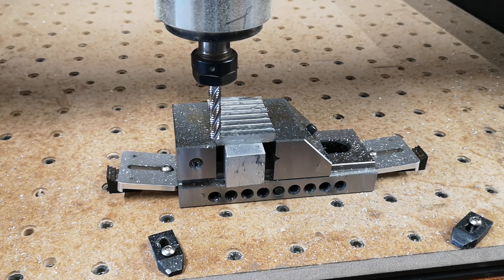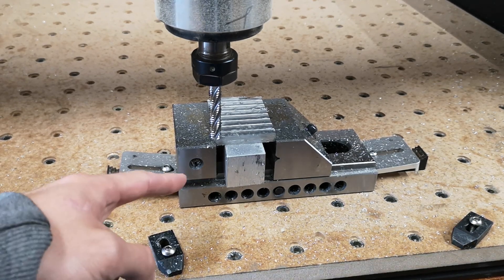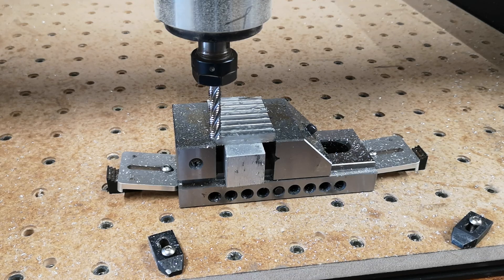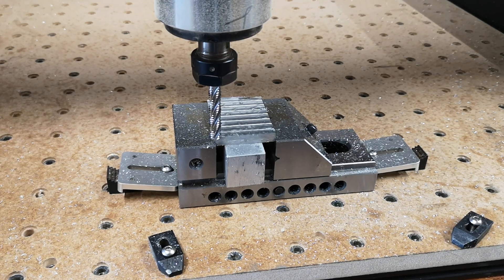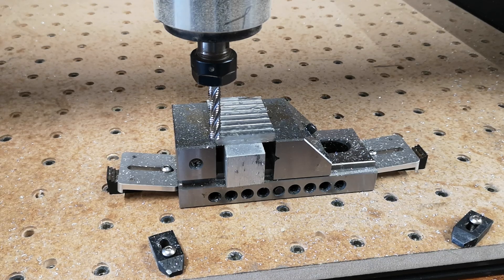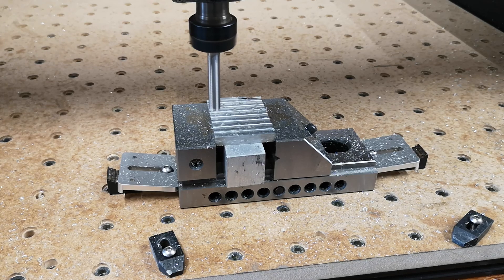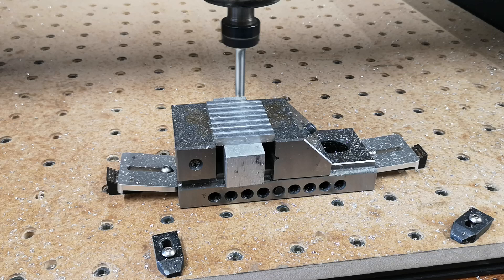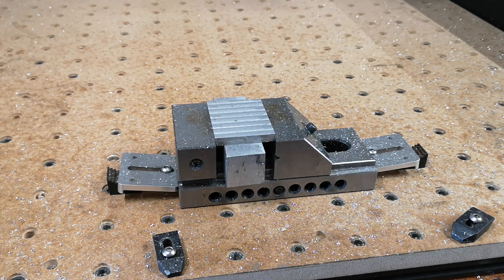Beaver Pro DIY CNC - lets go mental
I let loose with the Beaver Pro. 3000mm a min, 12000rpm, 1mm DOC with a 9.5mm Step Over.

beavercnc.co.uk